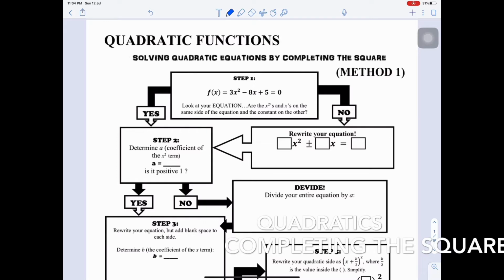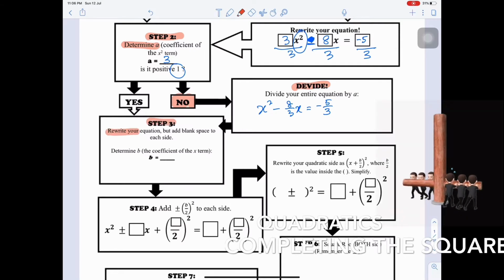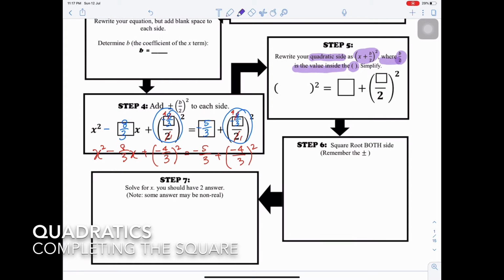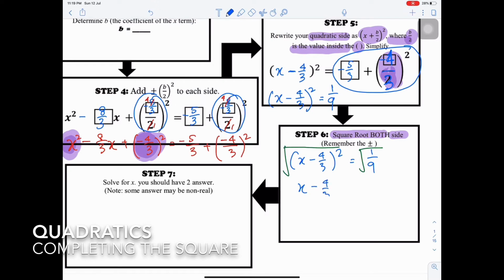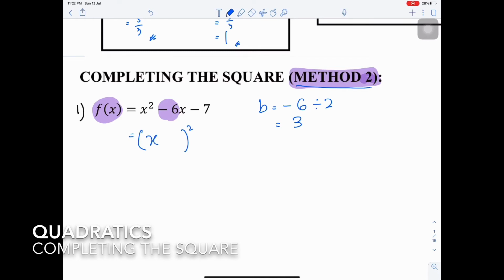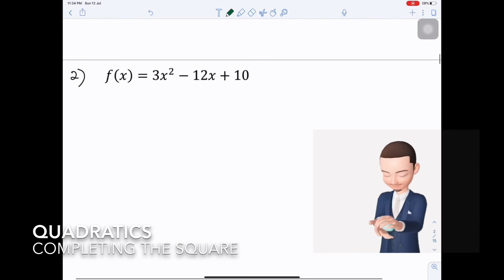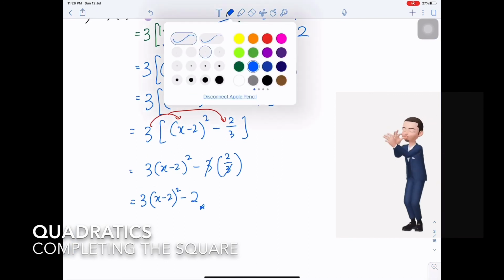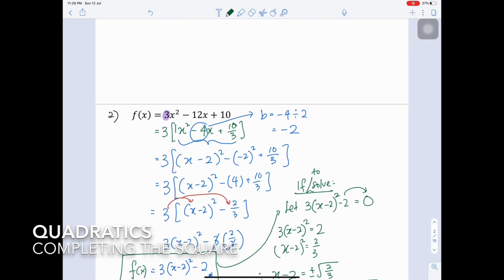QUADRATICS - COMPLETING THE SQUARE METHOD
Discussing about the basic skills of Completing the Square:
Method 1 - Solve the quadratic equation
Method 2 - Using Completing the square Method to find maximum and minimum point.